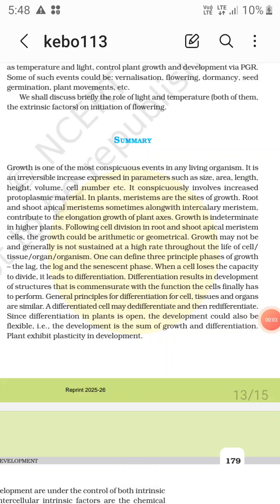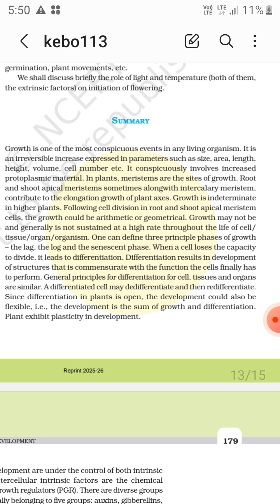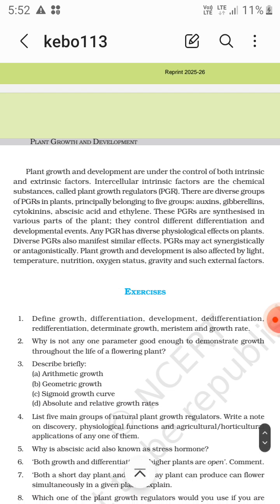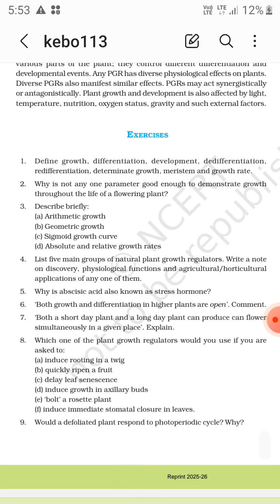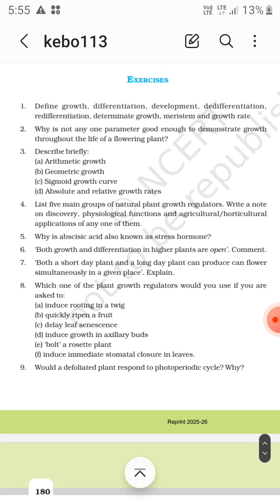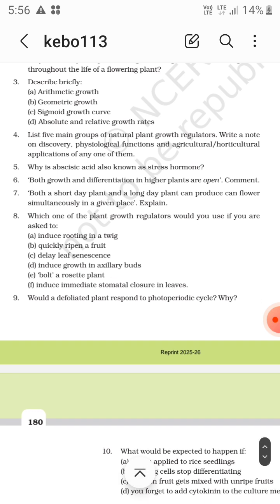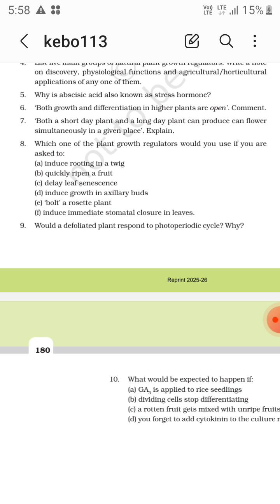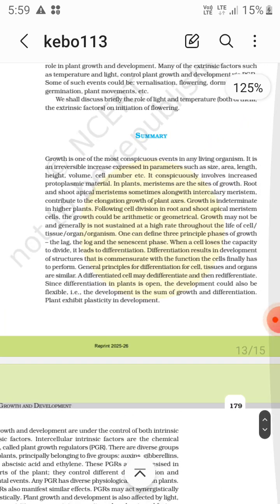Plant Growth and Development Summary part "NEET2026" BIOLOGY NCERT 11TH CLASS